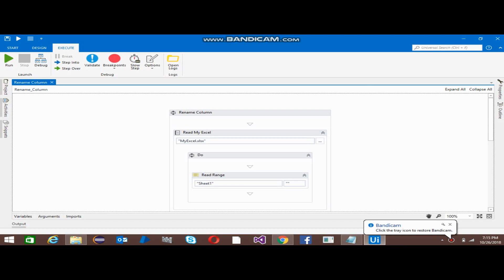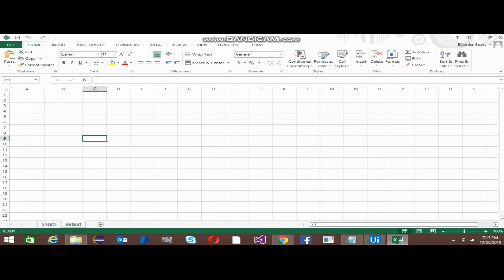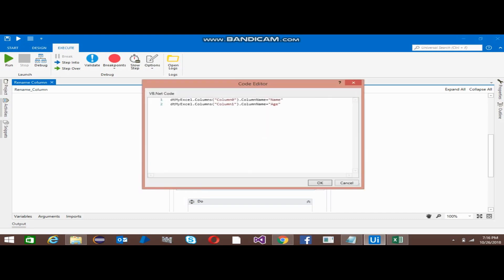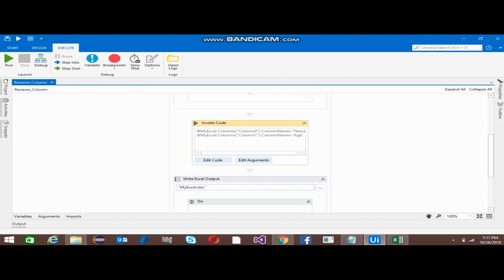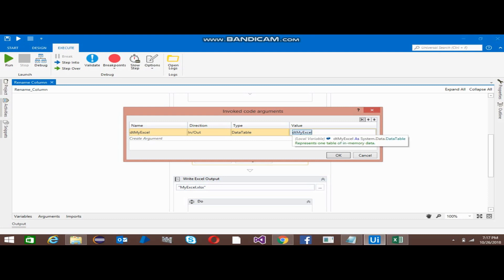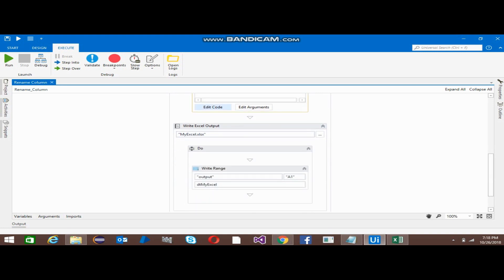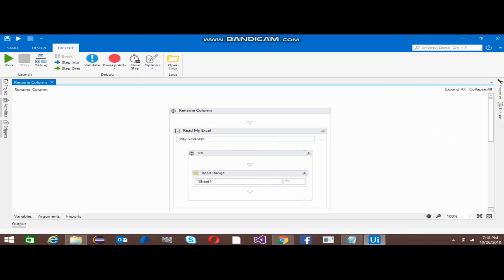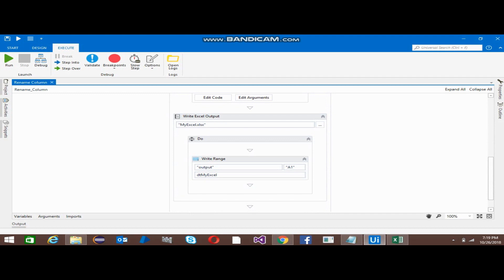Rename Column Name of data table in UIPath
In this video we are renaming headers of data table with the help of code used in invoke code activity.